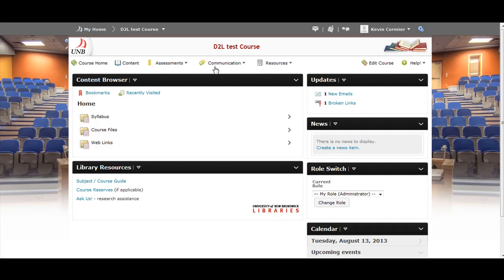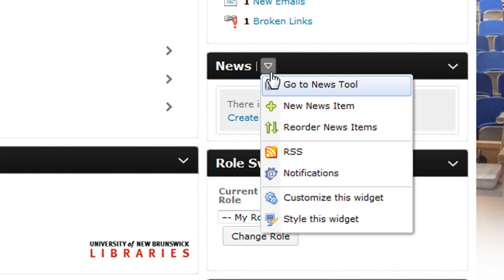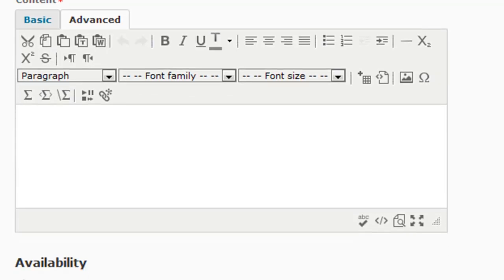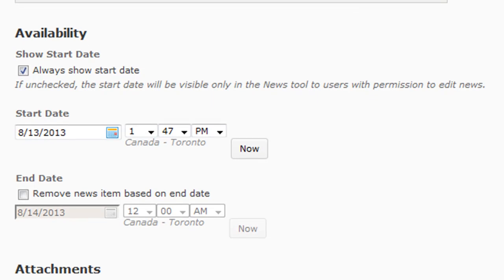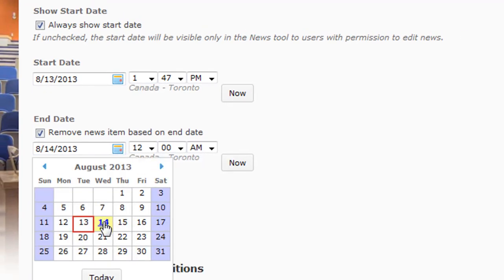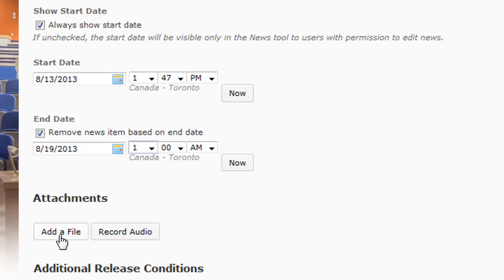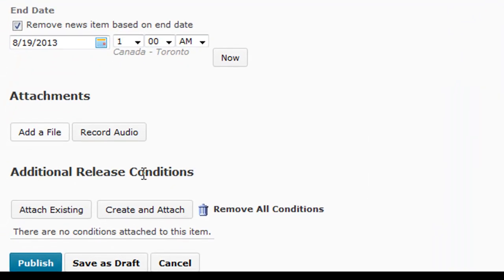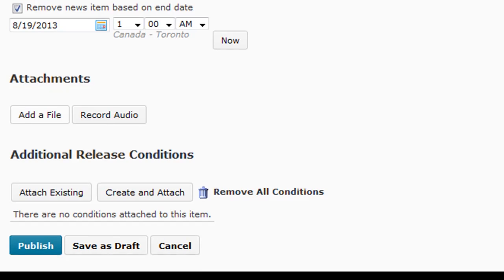Creating News Items in D2L Version 10 2